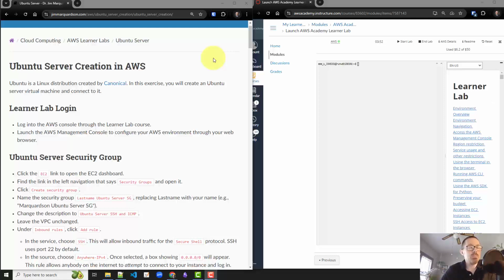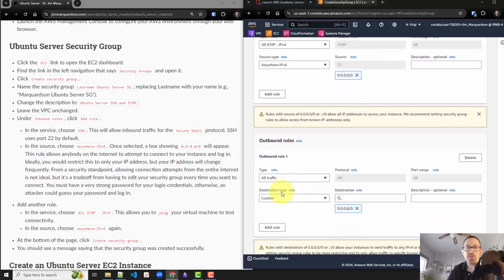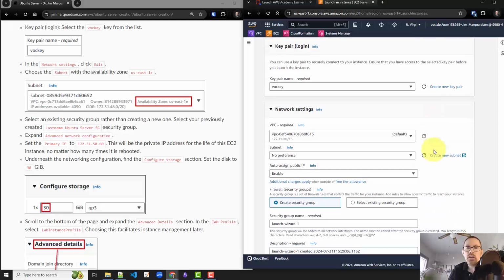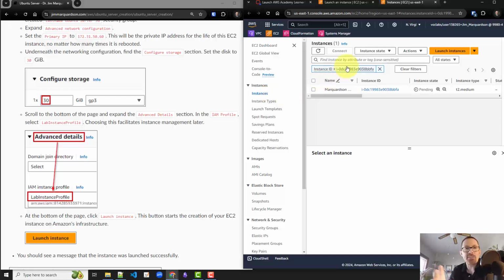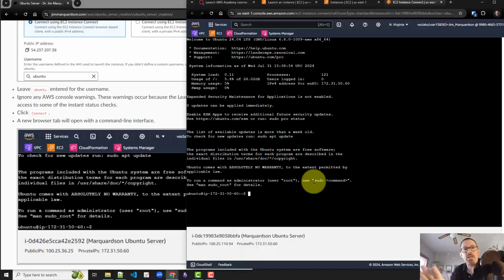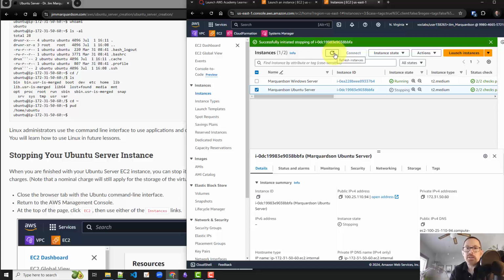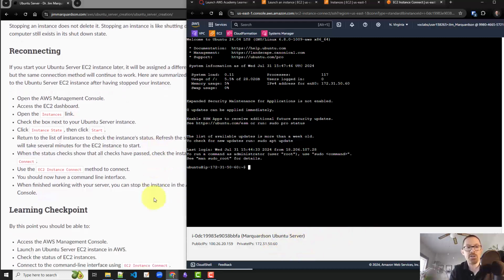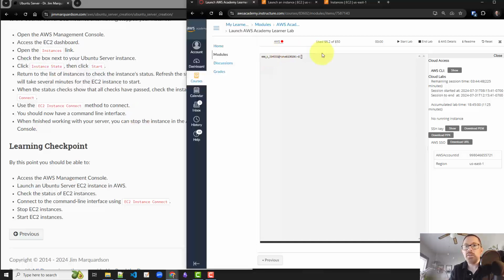AWS: Create an Ubuntu Linux Server EC2 Instance